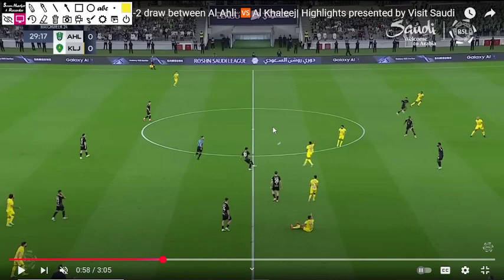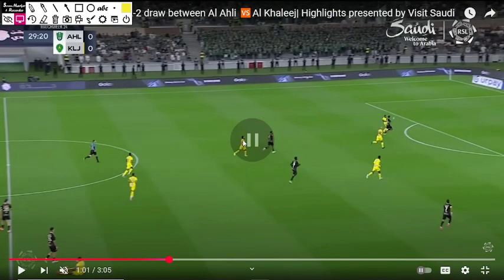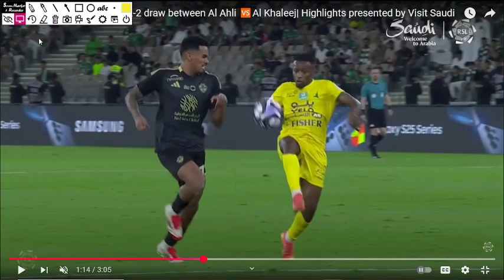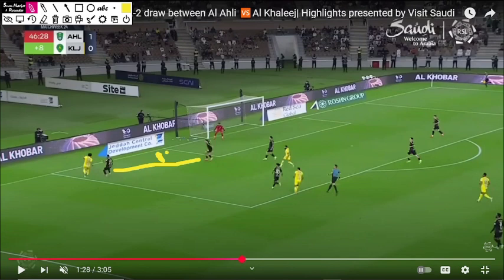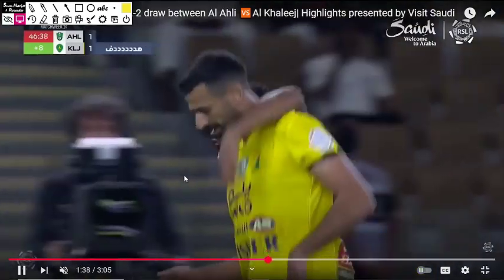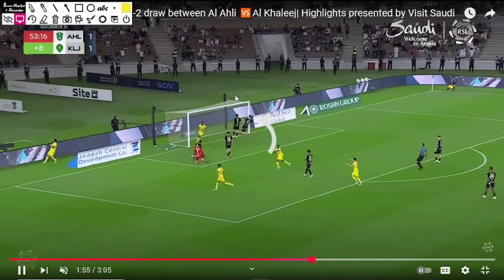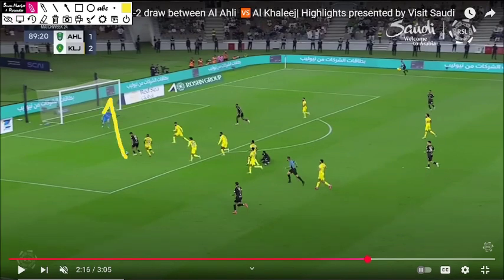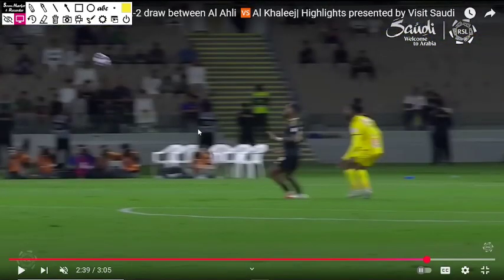Al ahli vs Al khaleej match analysis (2 clinical finishes)